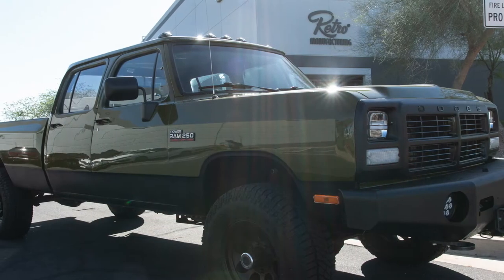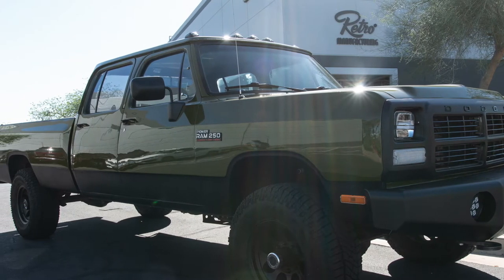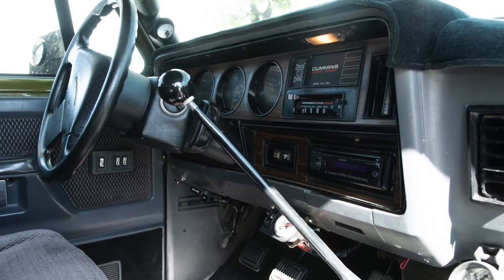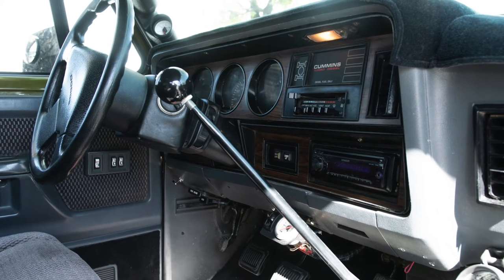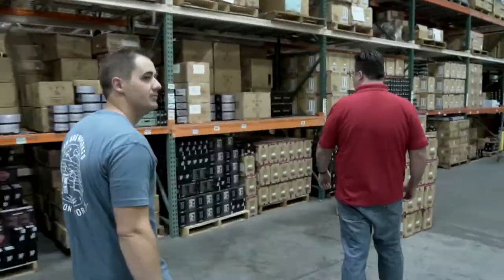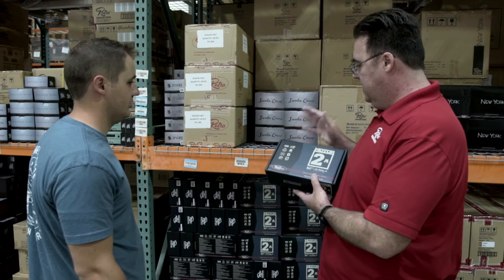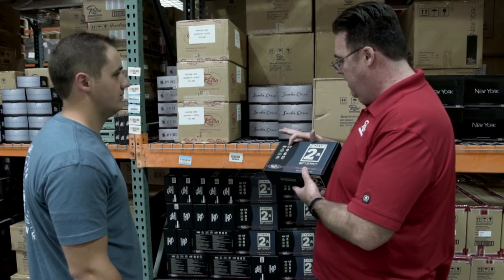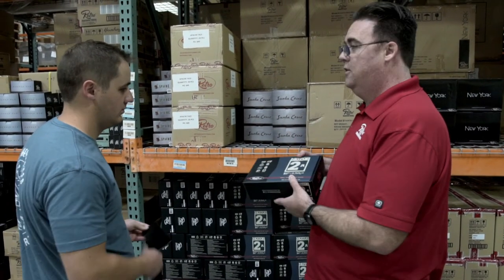Hodson Motors Comes in to Pick Up a Newport Radio!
Riley from Hodson Motors came by to pick up a Newport Radio for their next giveaway!